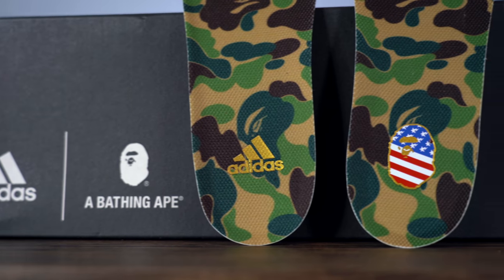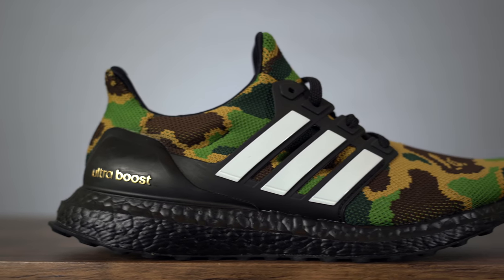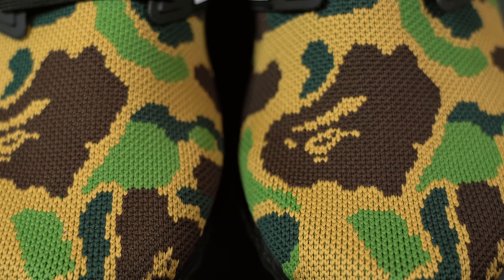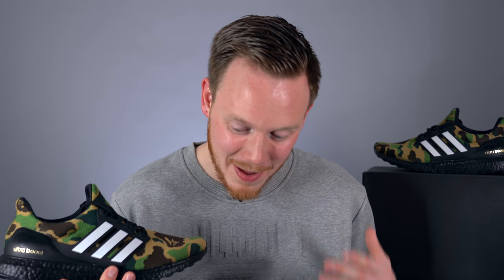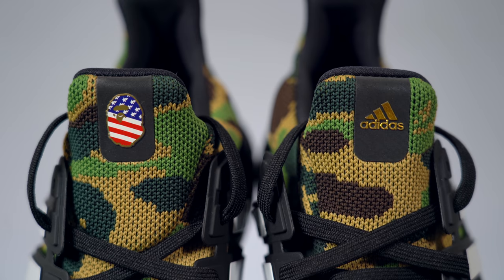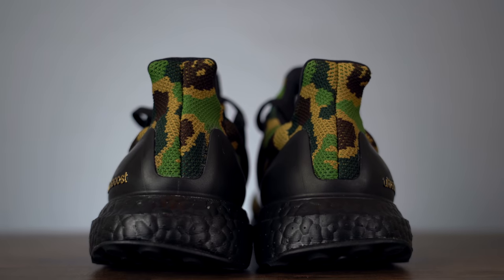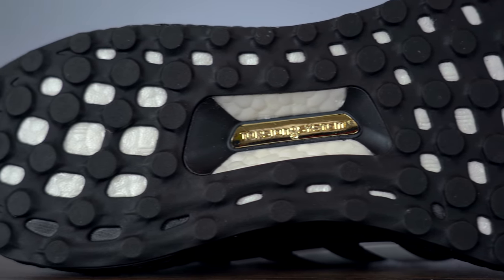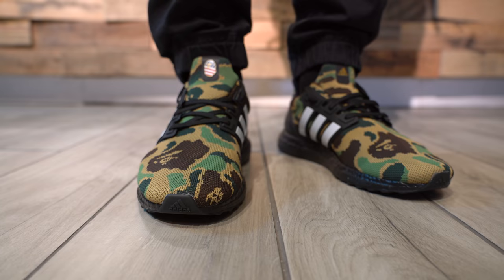Bape x Adidas Ultra Boost Review & On Feet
Today I’m reviewing the upcoming Bape X Adidas Ultra Boost collab! The Bape Ultra Boost release date is Saturday February 2nd. The Adidas Bape Ultra Boost sneakers cost $250 retail but will most certainly resale for more. Check out the video to learn more about the Bape Adidas Ultraboost!

Sony A7III Main 4k Camera

Sony A6500 Secondary 4K Camera

24-105mm Sony Lens

16mm Sony Lens